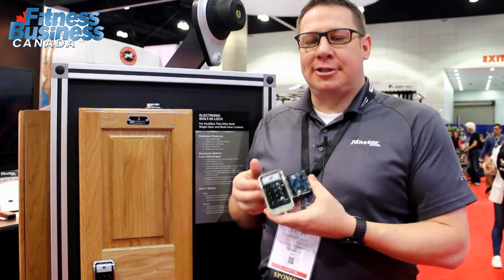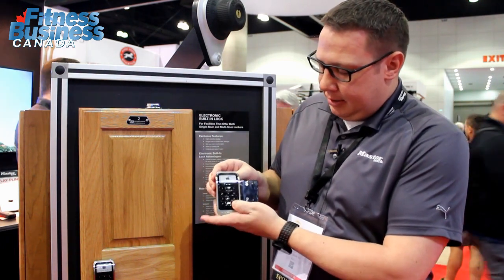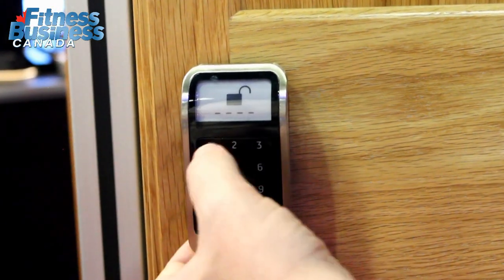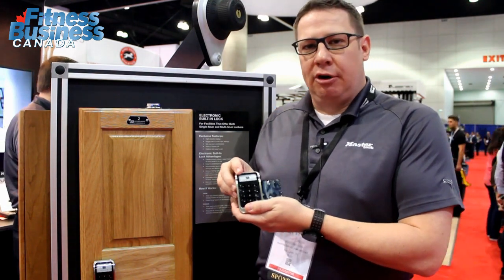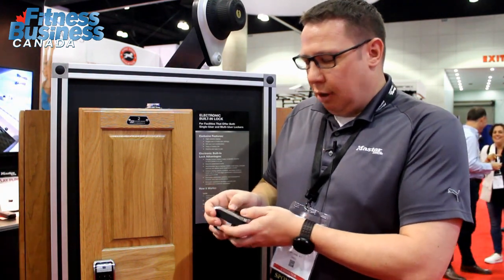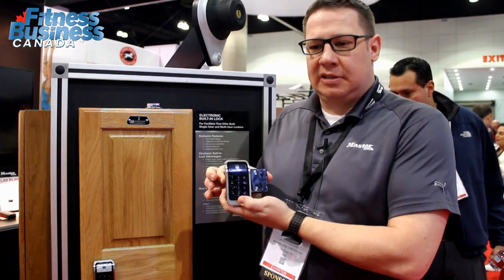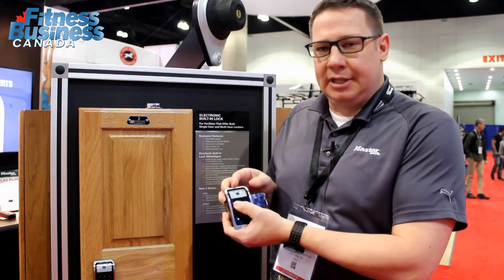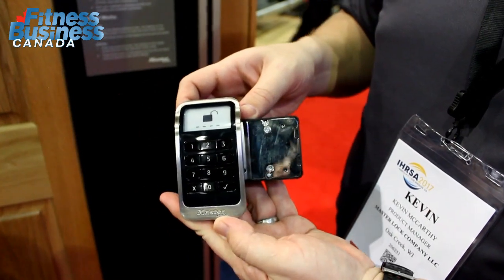A Demonstration of the Electronic Built-In Locker Lock from Master Lock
We took our cameras to the 2017 IHRSA International Convention & Trade Show in Los Angeles. This video is a brief product demonstration on the Electronic Built-In Locker Lock from Master Lock.